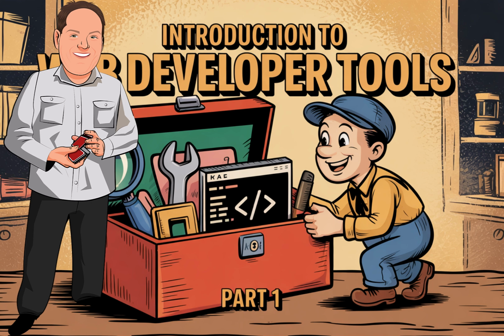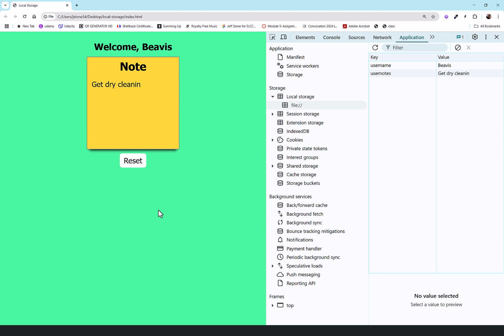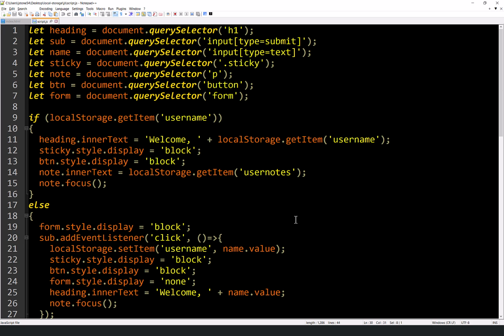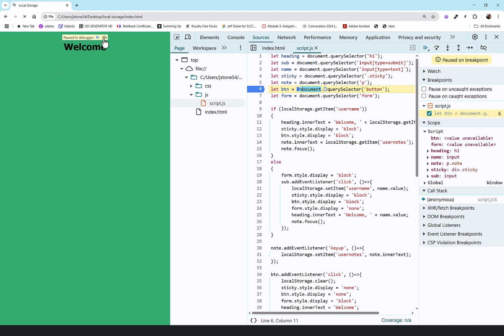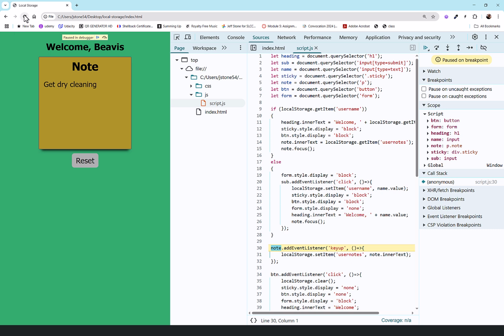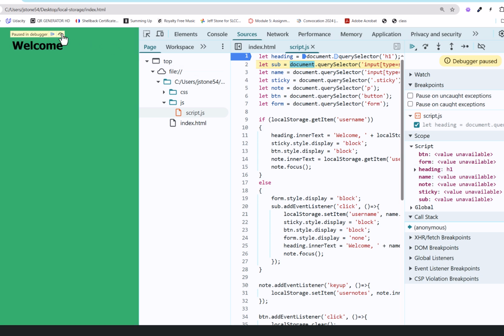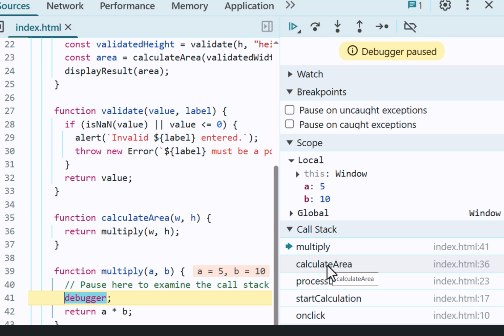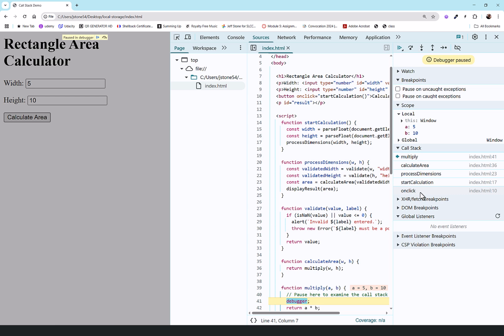Introduction to Web Developer Tools Part 1 of 2